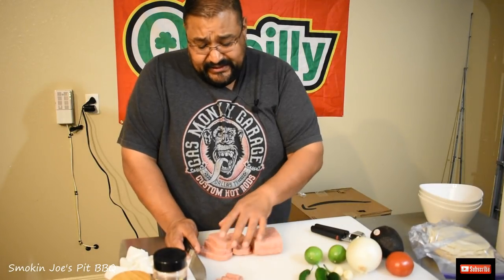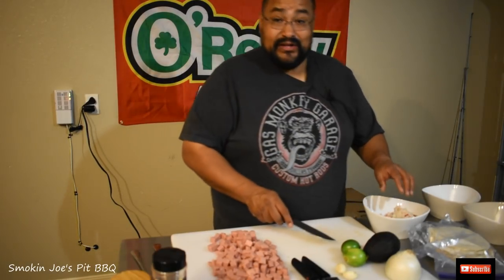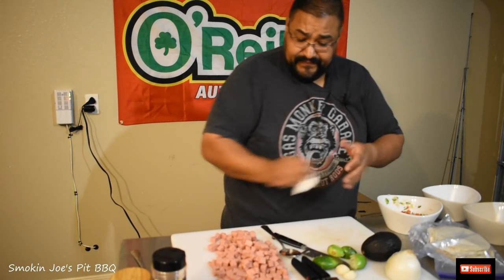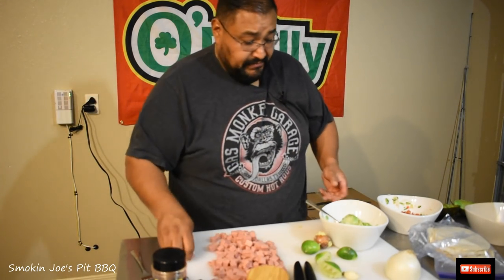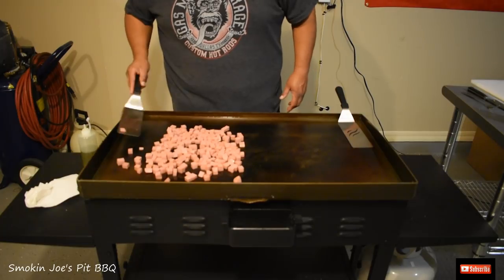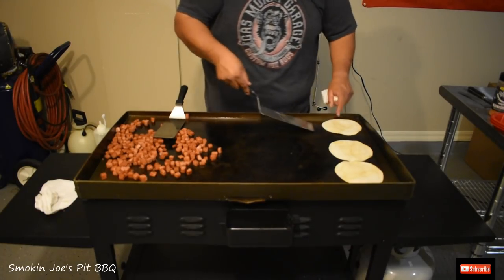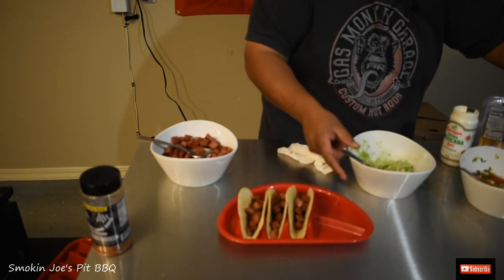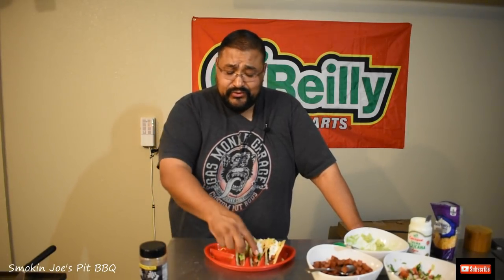Spam Tacos Cooked On A Blackstone Griddle - Blackstone Griddle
On this cook, I show you how we prepare spam tacos. If you've never had spam tacos, you are missing out! As I mentioned in the video you either love or hate spam... We love it!

Smokin Joe